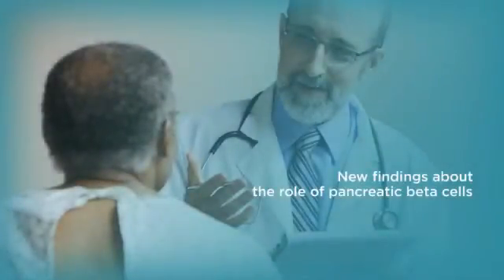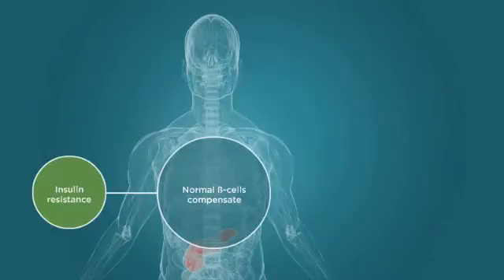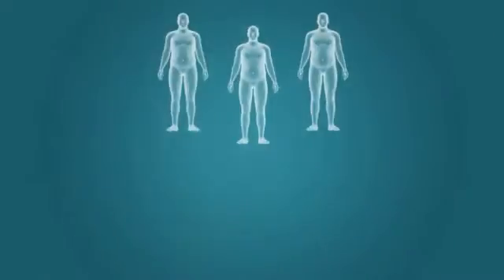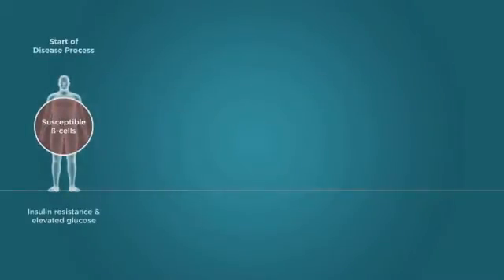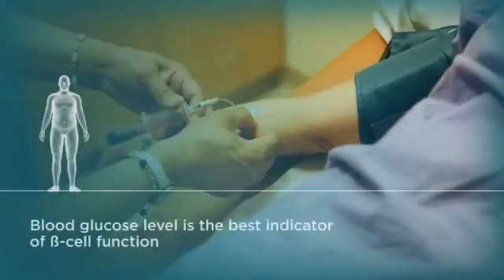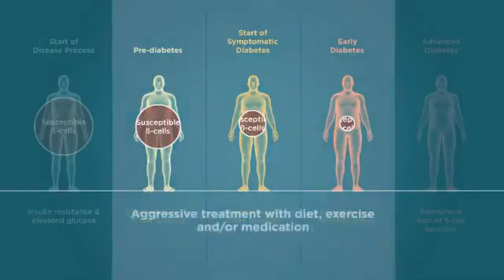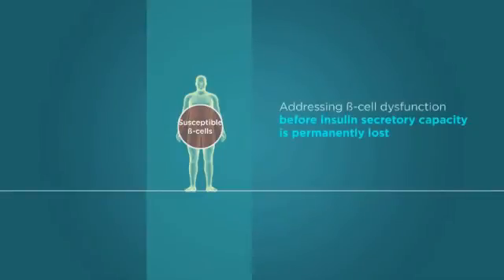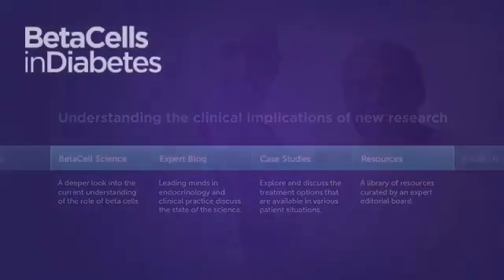Beta Cells in Type 2 Diabetes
How new research in type 2 diabetes can improve patient care.

Beta Cells in Diabetes seeks to advance clinical care based on current knowledge about the pathophysiology of type 2 diabetes. Watch a short video on how to target beta cell function early in the course of therapy.